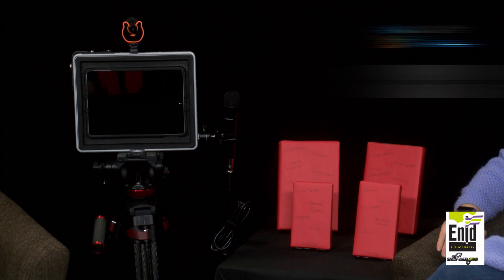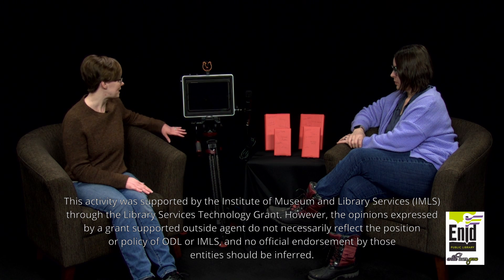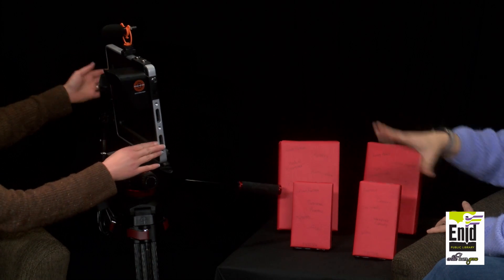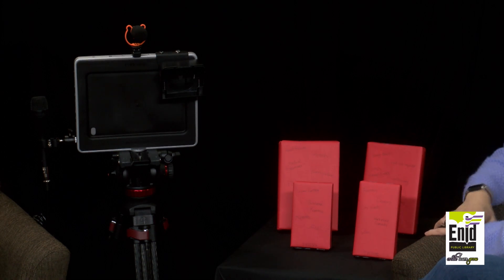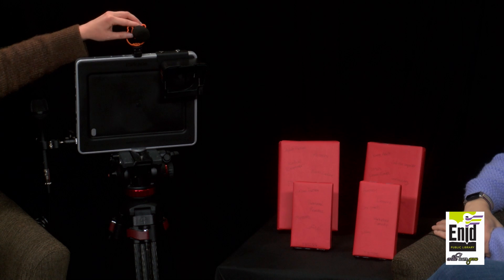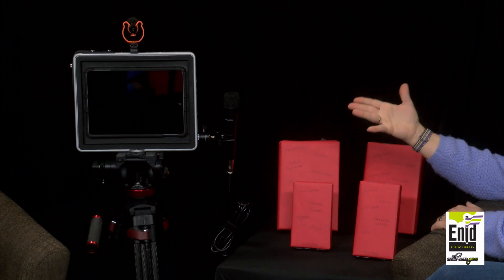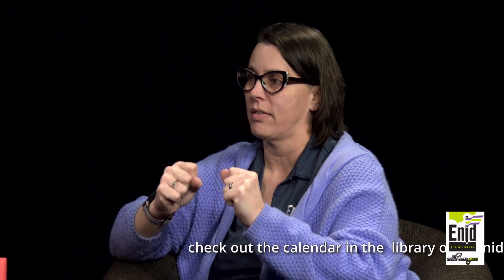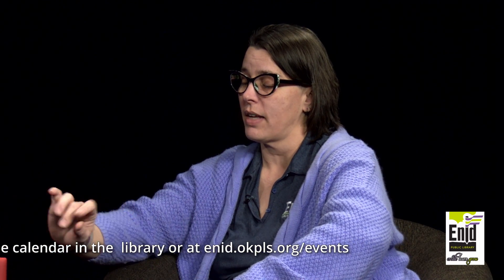Library Lowdown - 02/04/2022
Get the lowdown on what’s happening at the Public Library of Enid and Garfield County. Interim Director Theri Ray chats with Communication Specialist Michaelene Malan about new technology coming to the library, blind date with a book, and more. For more information on events at the library check out our online calendar or come by the library. We can’t wait to see you in the library!